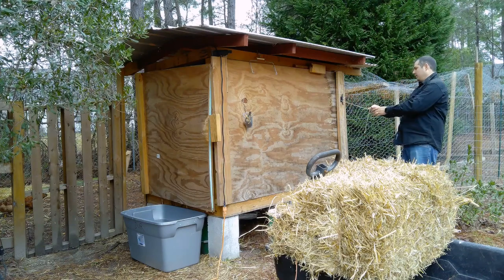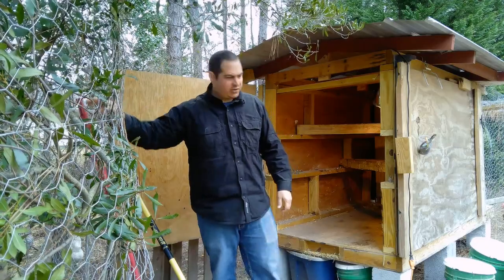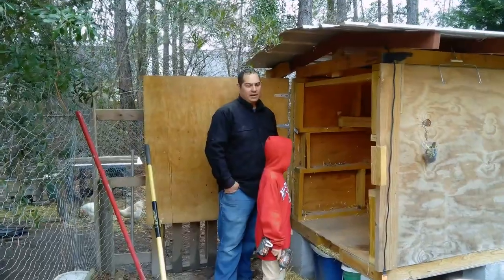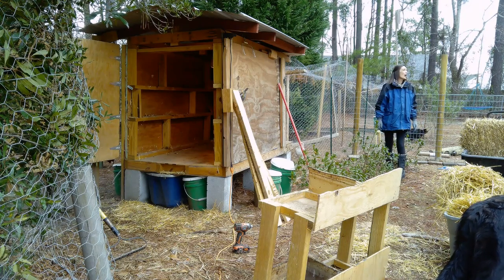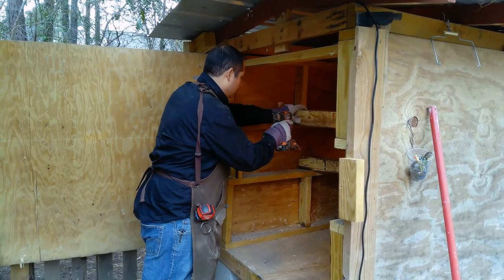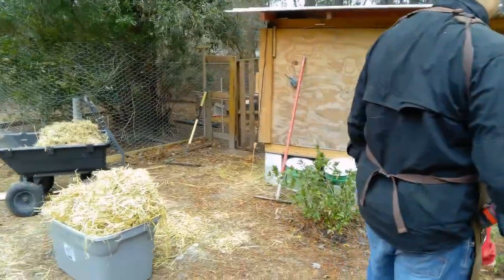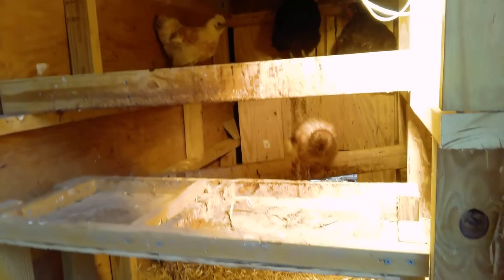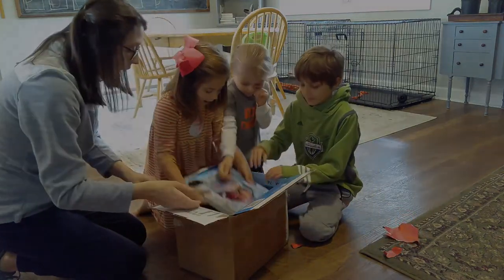Coop Clean Out and Surprise Valentine's Package